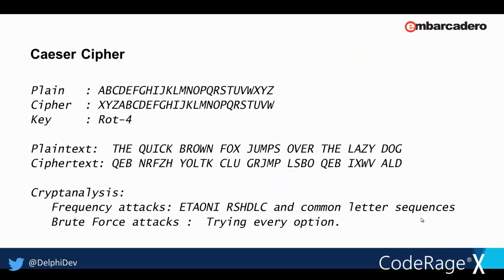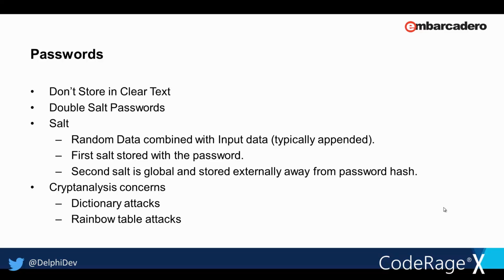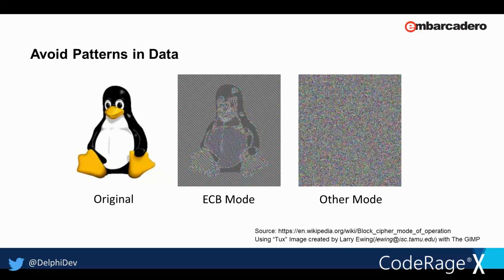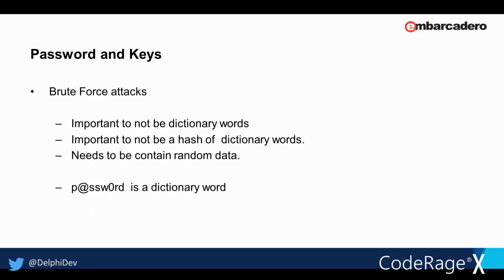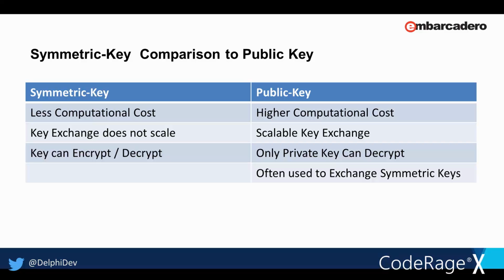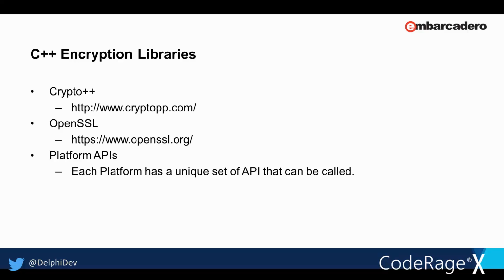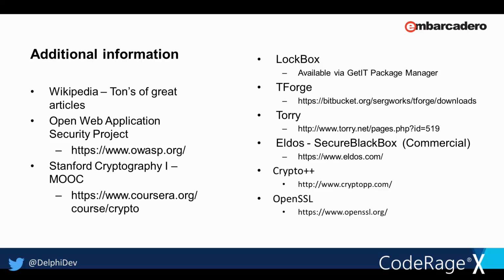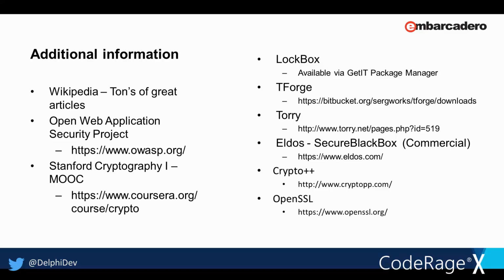#20 - Introduction to Encryption: Understanding Security Algorithm Use Cases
This session will cover Symmetric-key and Public-key encryption, Hashing  and there various use case scenarios.   / This is a introduction to encryption it will cover Symmetric-key and Public-key encryption, and use cases of which one you should be using and when.    It will also cover hashing including the new hashing classes, although this session will be very light on code.    It will focus on understanding of the encryption concepts and when to use each.

Robert Love
State Of Utah

CodeRage X
14-Oct-2015